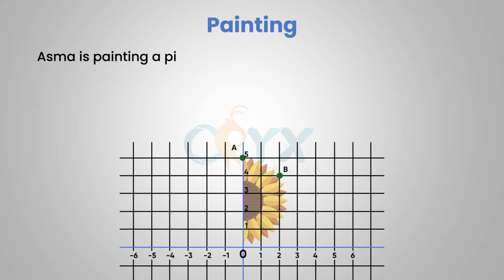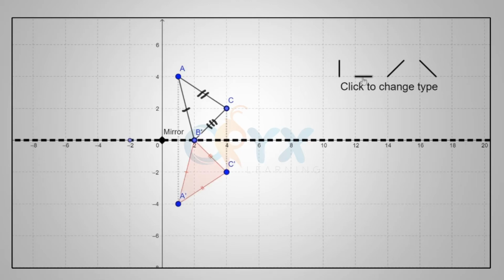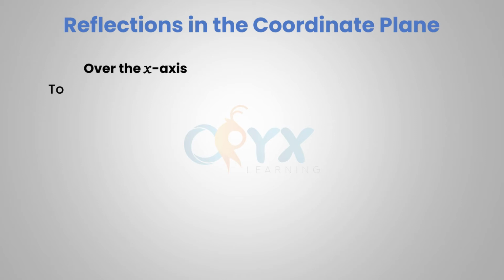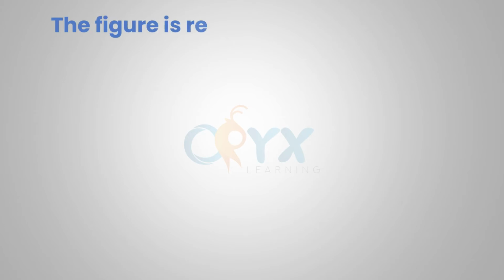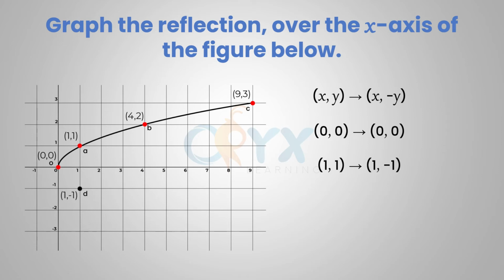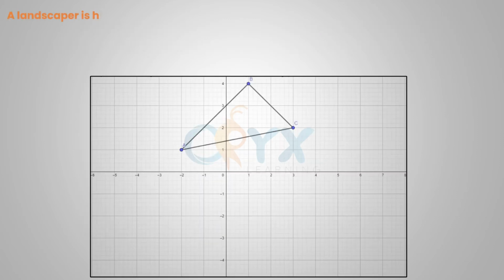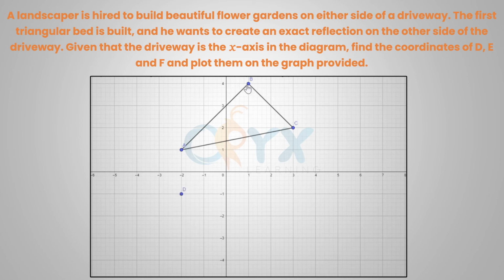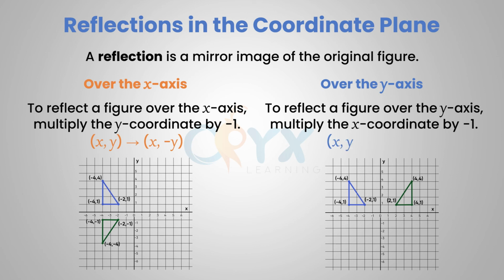Reflection | Grade 8 Math | Oryx Learning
You will learn how to:
● Recognize if a figure is reflected over the x or y-axis.
● Plot the coordinates of the points, when the figure is reflected over either the x or y-axis.
● Determine over which axis the figure is reflected.
● Graph an image of a given figure, reflected over the x and/or y axis.
● Solve real-life application problems involving reflection.